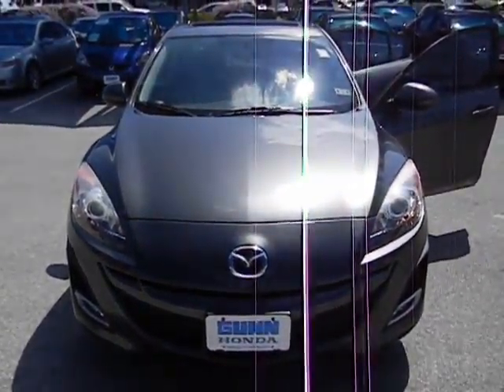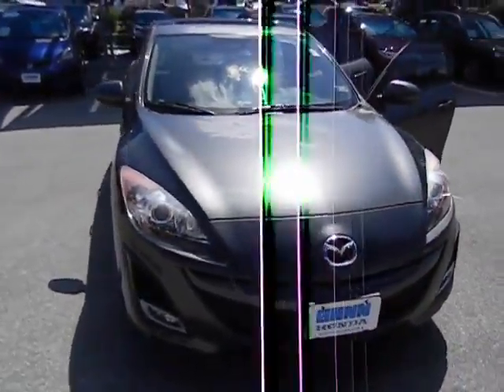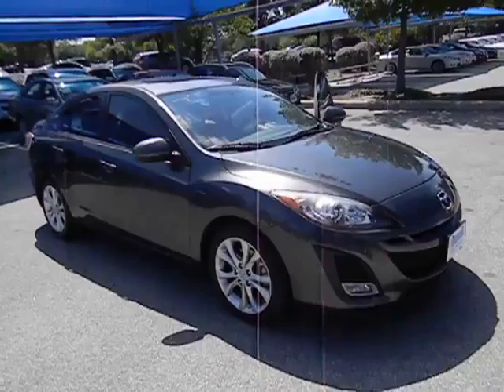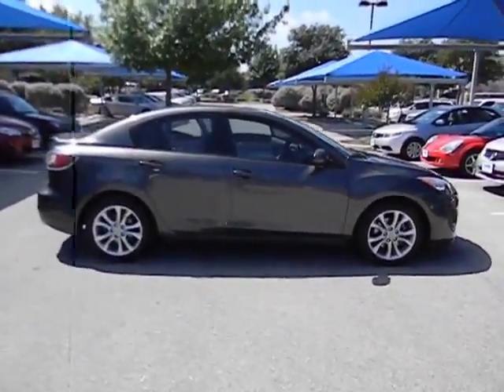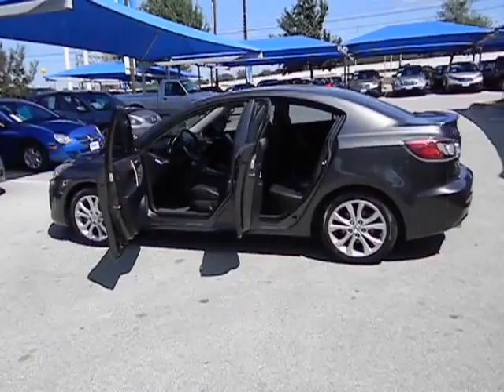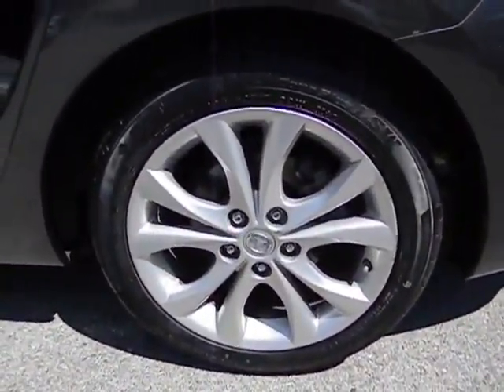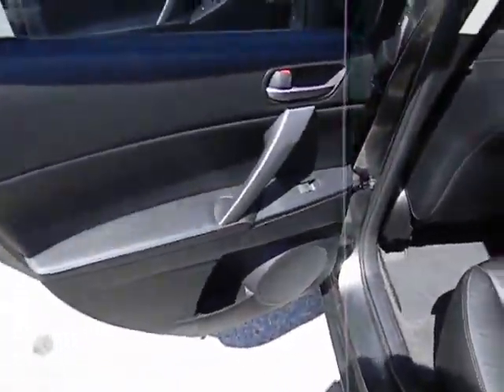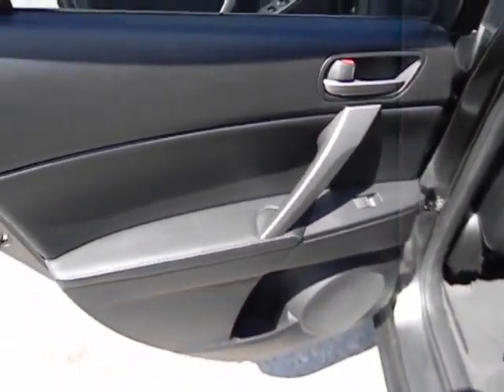2011 Mazda MAZDA3 Used, San Antonio, Austin, Houston, Boerne, Dallas H133299A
2011 Mazda MAZDA3  - Stock#: H133299A - VIN#: JM1BL1W52B1405217

Gunn Honda
14610 IH-10 W

New Arrival... CARFAX 1 owner and buyback guarantee*** Great safety equipment to protect you on the road: ABS Traction control Curtain airbags Passenger Airbag Front fog/driving lights...Comes equipped with all the standard amenities for your driving pleasure: Leather seats Bluetooth Power locks Power windows Heated seats...